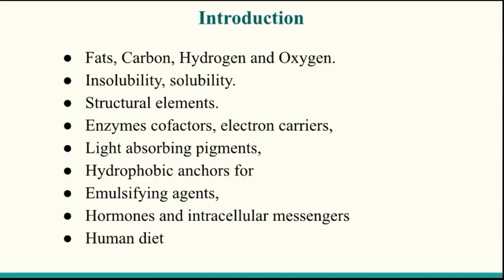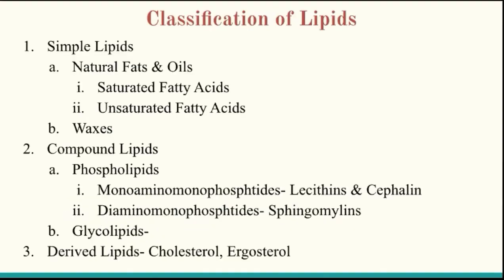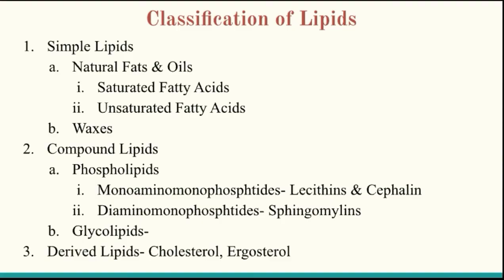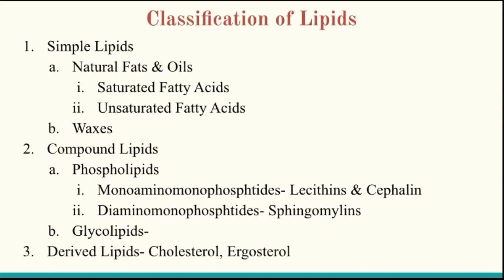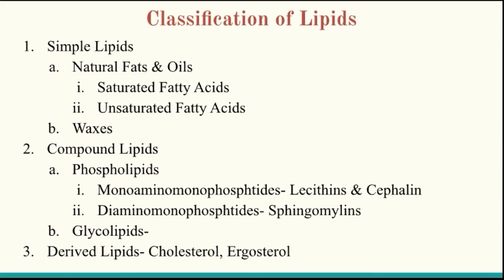Lipids Introduction and Classification